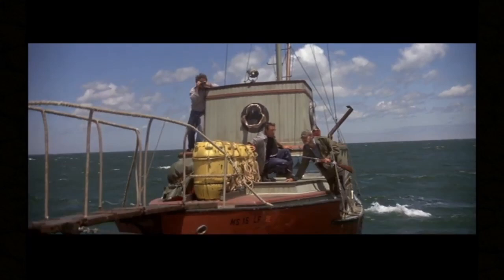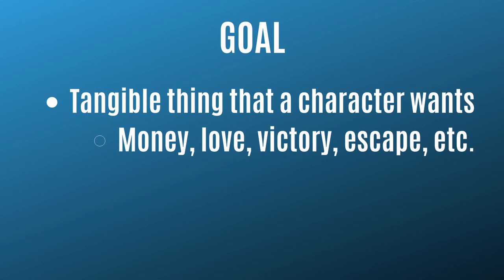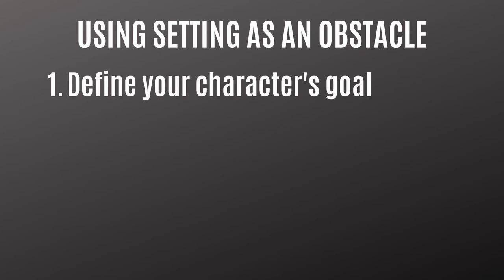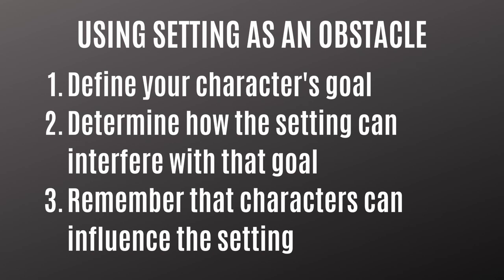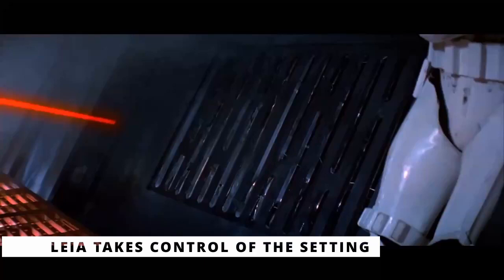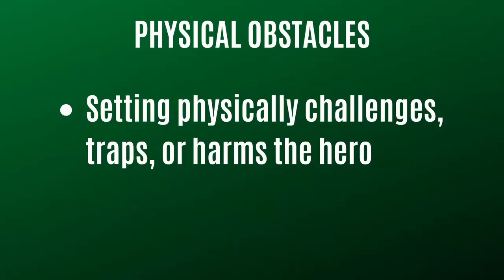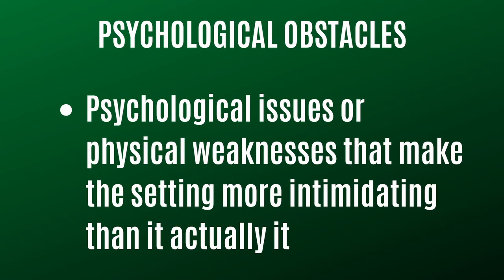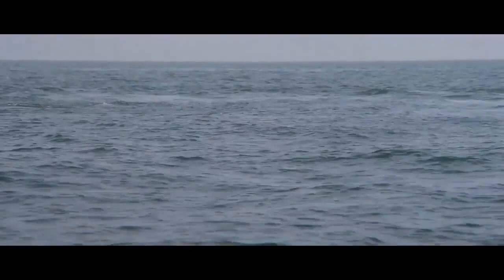Setting vs Character (Writing Advice)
Learn how to write settings that effectively challenge your characters. With examples from Lord of the Rings, Star Wars, Top Gun, The Batman, and more!